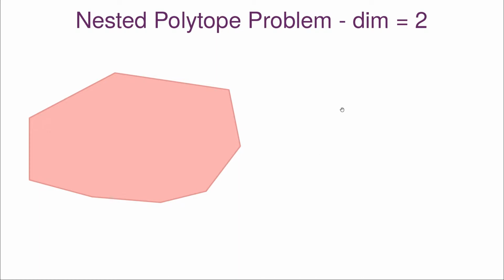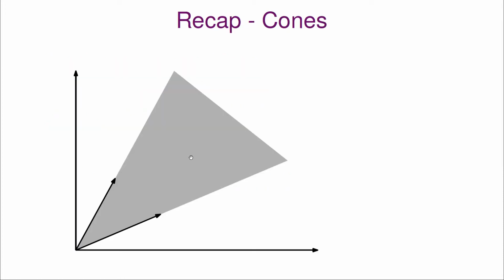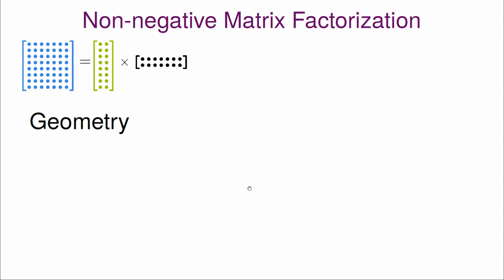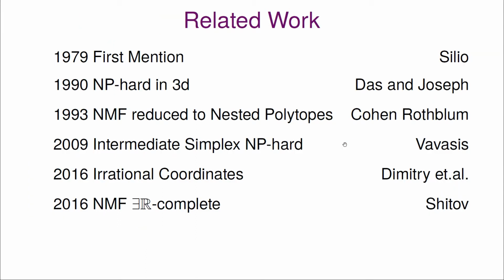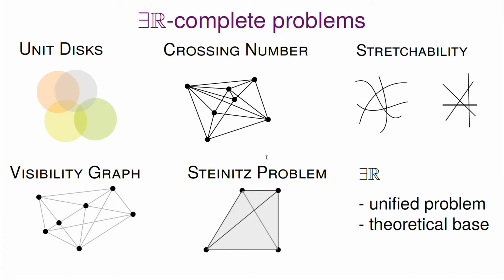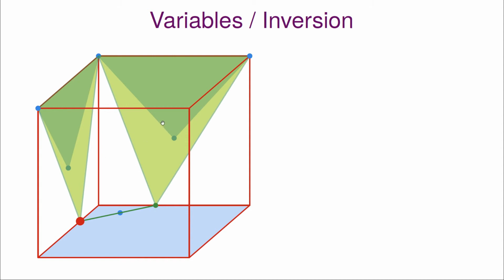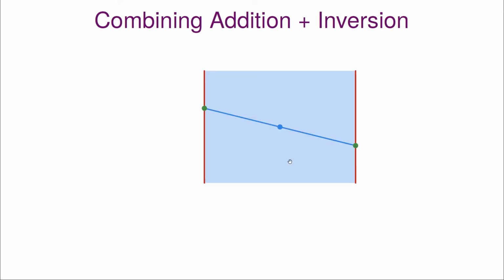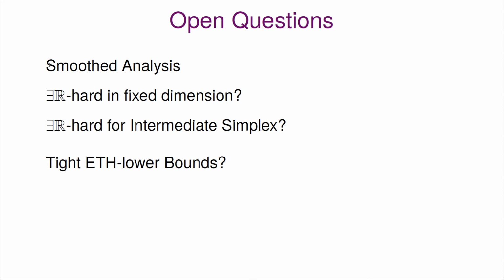The Nested Polytope Problem is ER-complete LONG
This paper explains and motivates our result on the nested polytope problem.